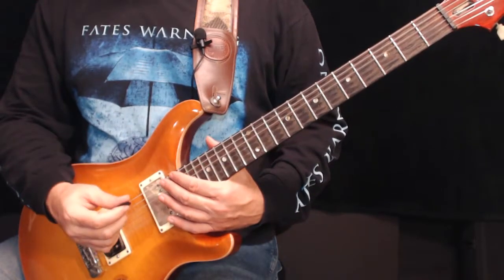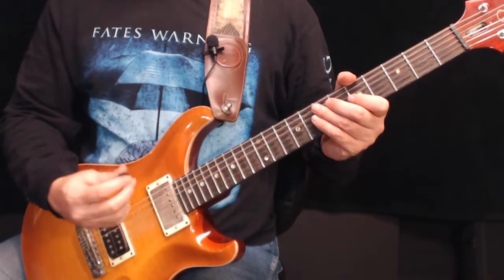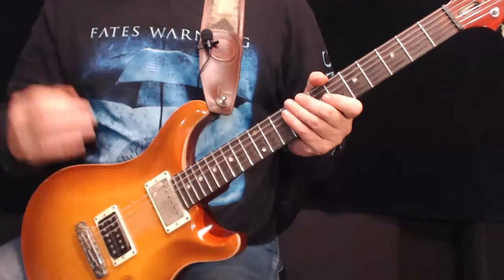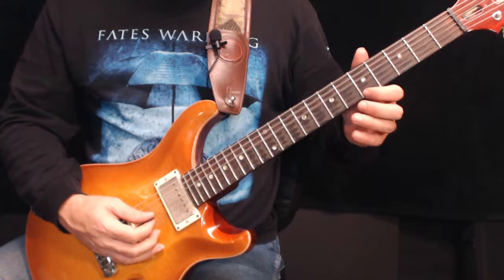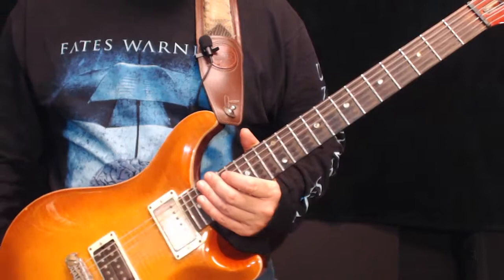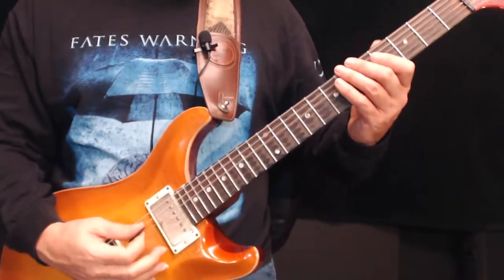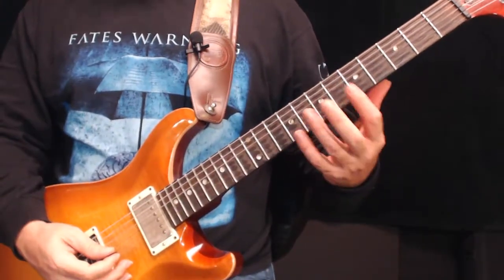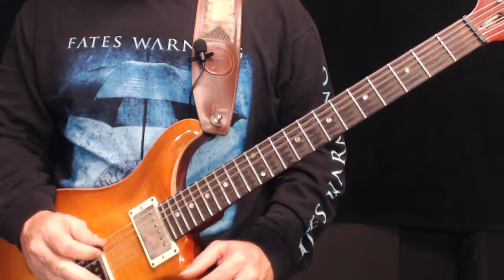Guitar Lessons in Lebanon CT - Improvising with pentatonic Upper + Lower sections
In this lesson we improvise with the two sections of the pentatonic scale we went through in the last lesson. Rocklessonsct.com